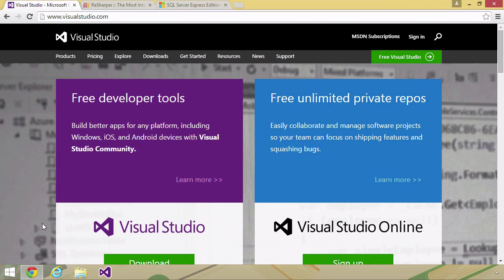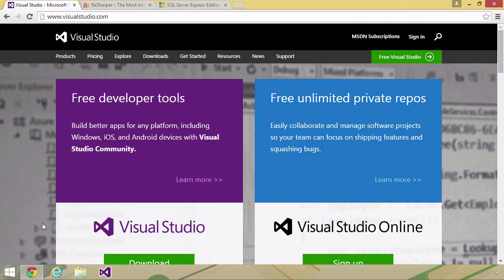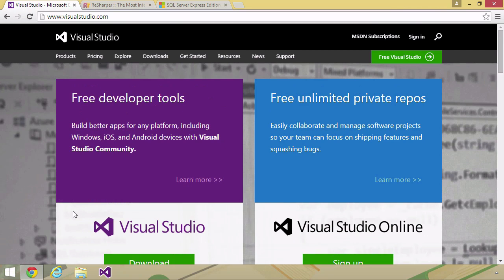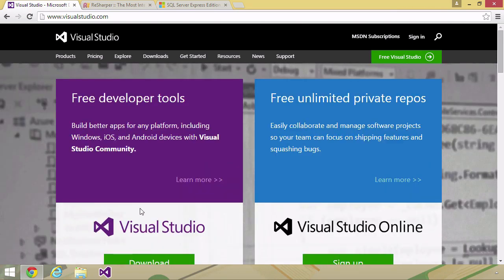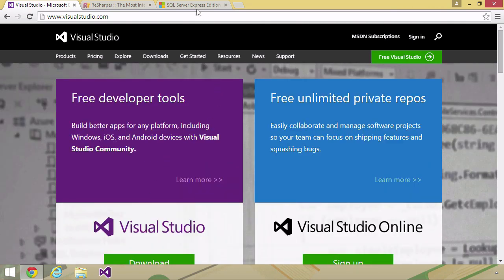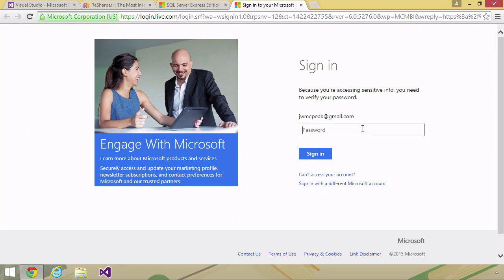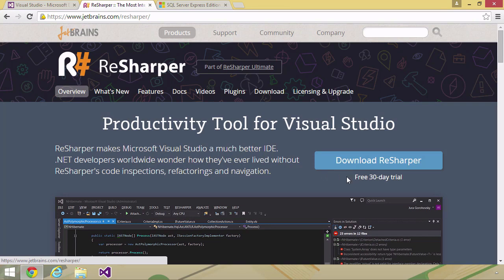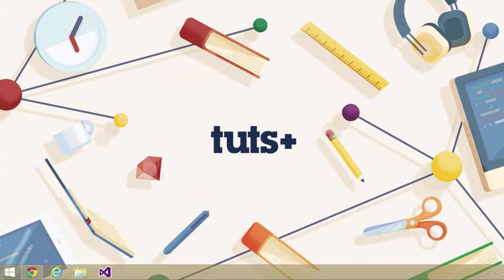Build a Store With a Payment Gateway in ASP.NET: What You Need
Lesson 2 of 11, a Tuts+ course on Build a Store With a Payment Gateway in ASP.NET taught by Jeremy McPeak. Become a Tuts+ member to get access to hundreds of new courses and eBooks!